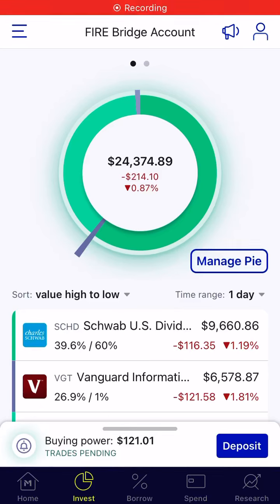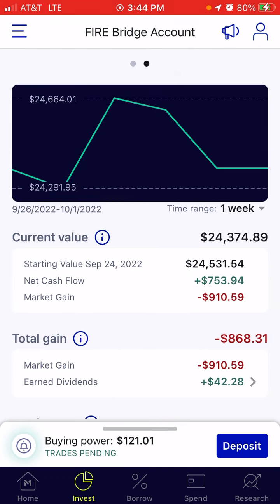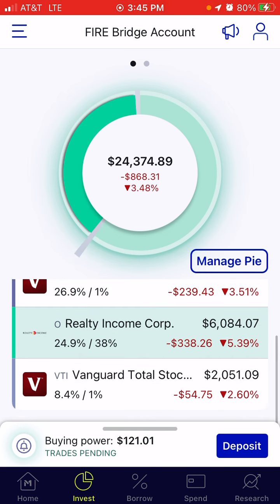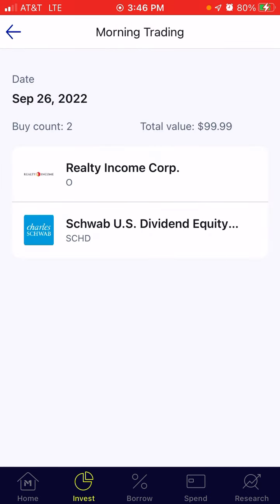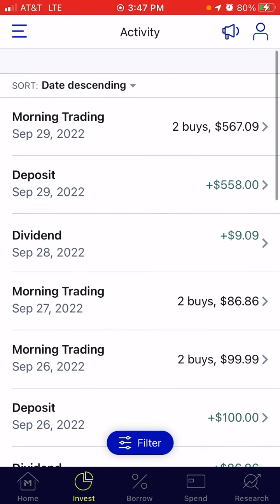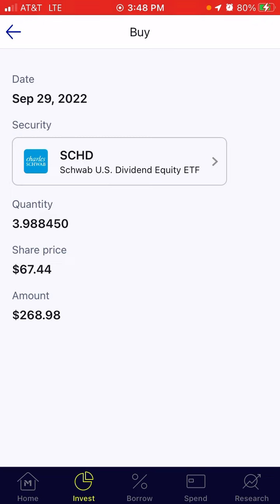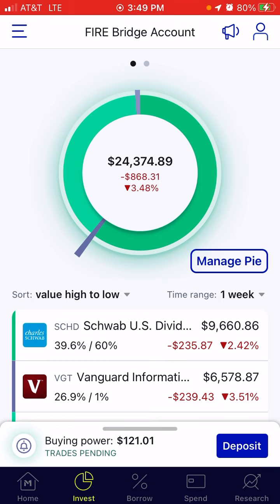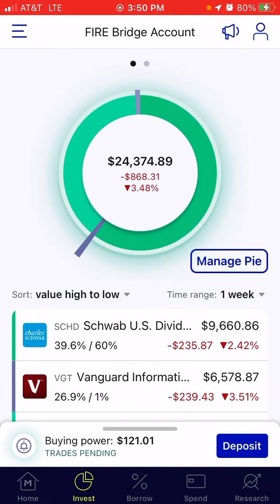$658 Deposit But Still In The Red | $24,000 Weekly M1 Finance FIRE Portfolio Review